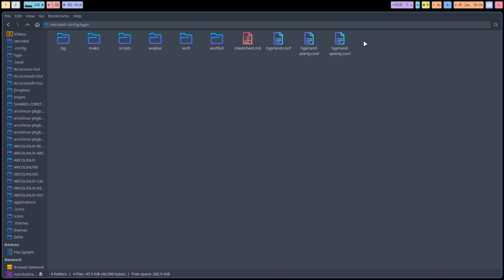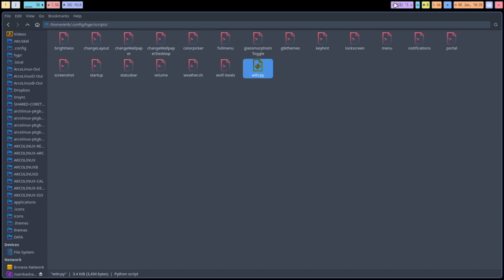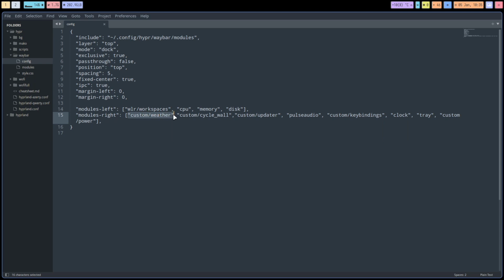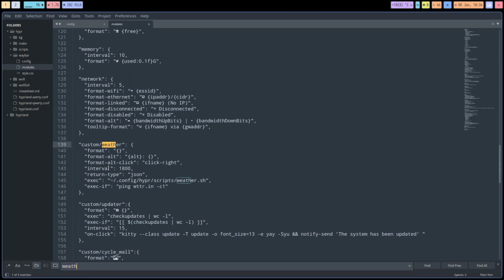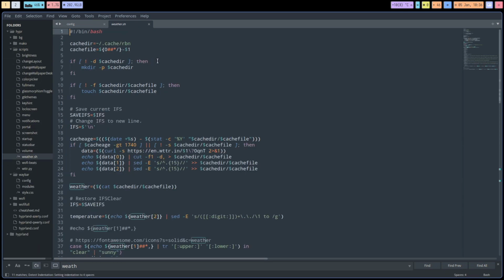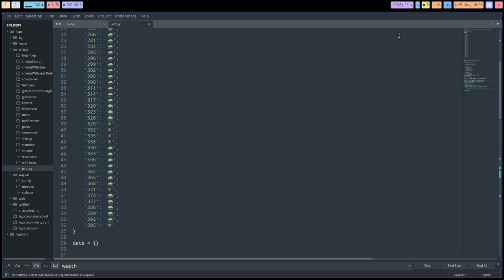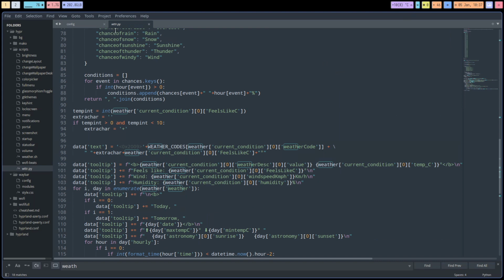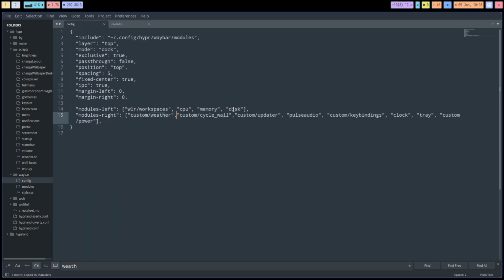ArcoLinux : 3219 Hyprland - waybar - weather module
add the python file to scripts folder if it is not there